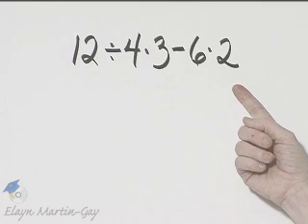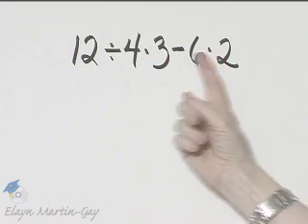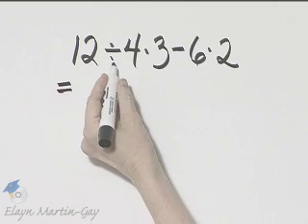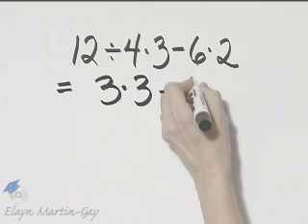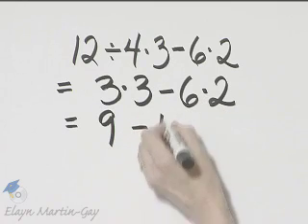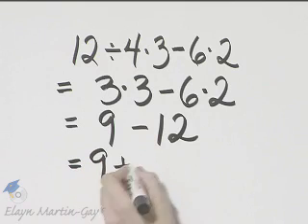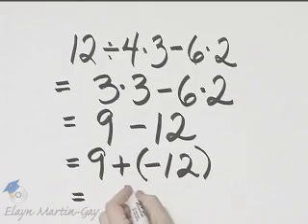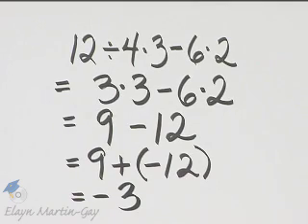Martin-Gay Beginning Algebra 6th Ed. Ch 1 Ex 5